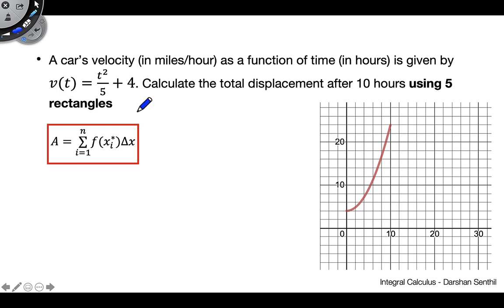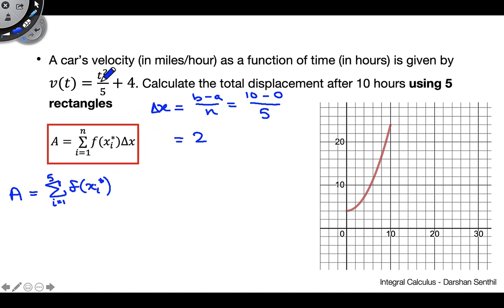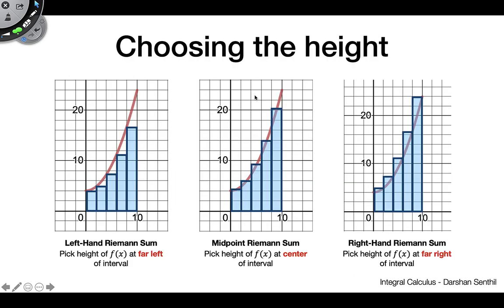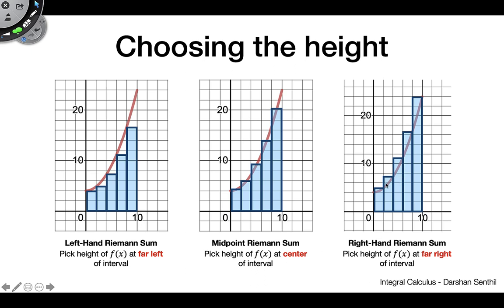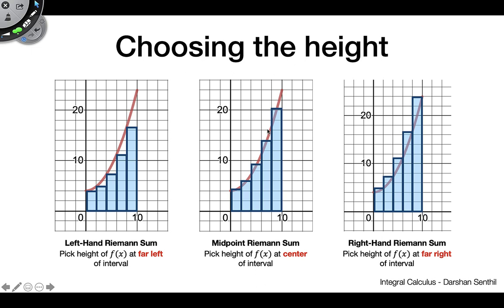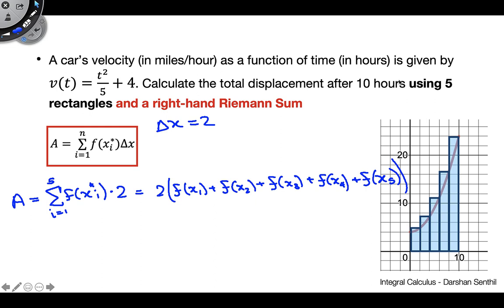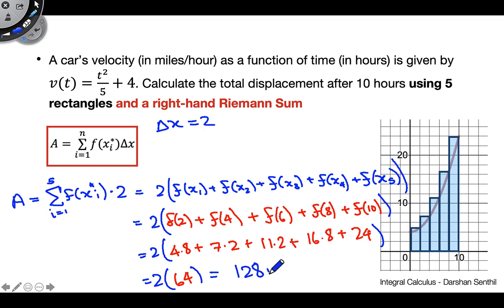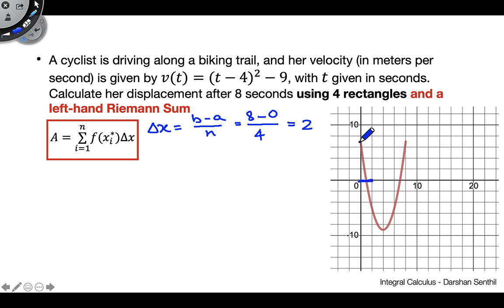Integral Calculus #3: Riemann Sums (Part 2)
In this video we'll carry forth our intuition on the Riemann sum from the previous video, pick up a few conventions, and actually solve some problems using this strategy.